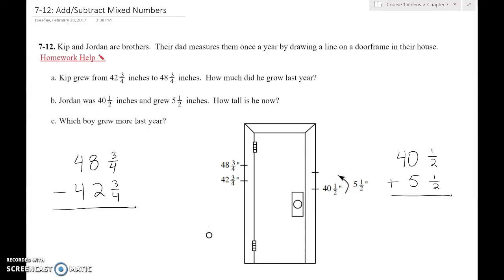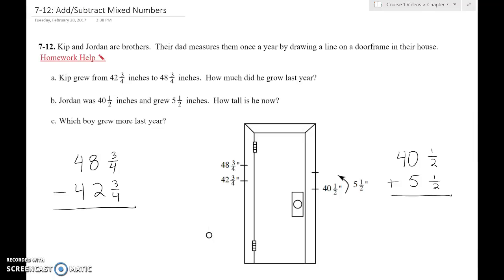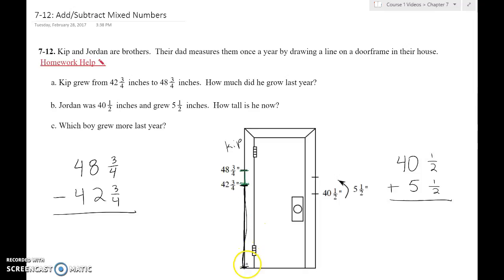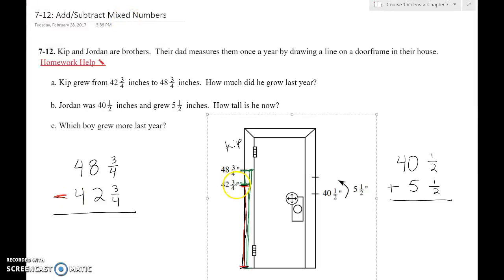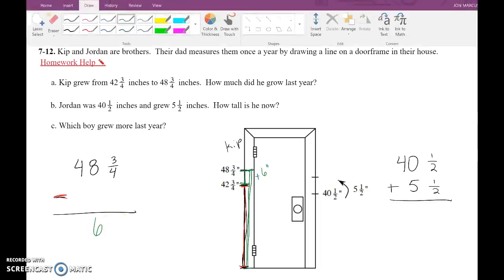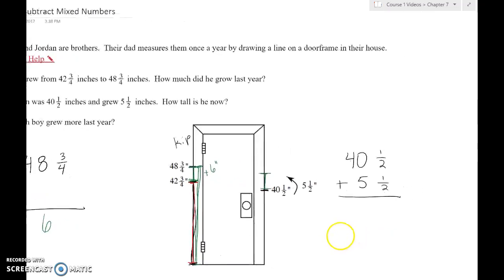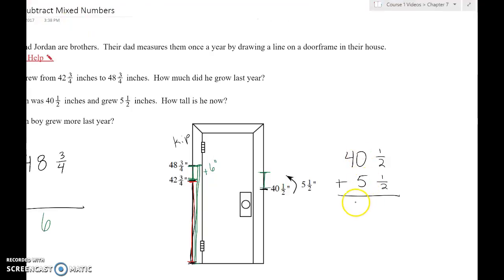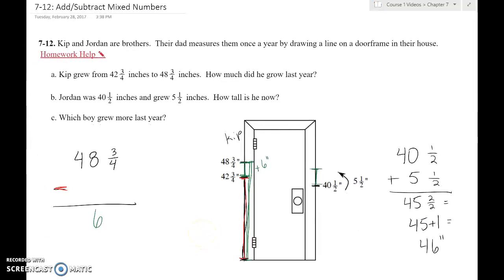7-12: Add/Subtract Mixed Numbers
Word problem involving mixed numbers